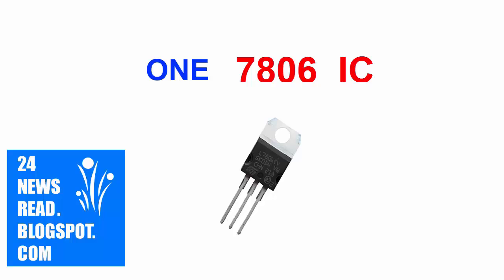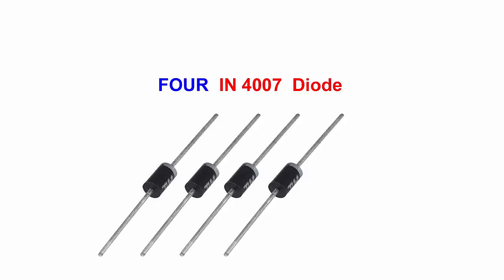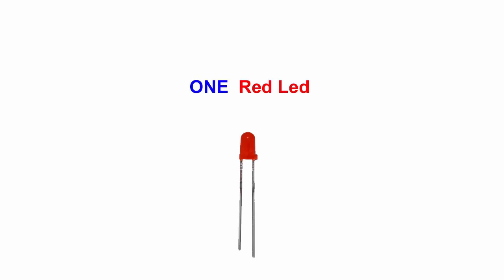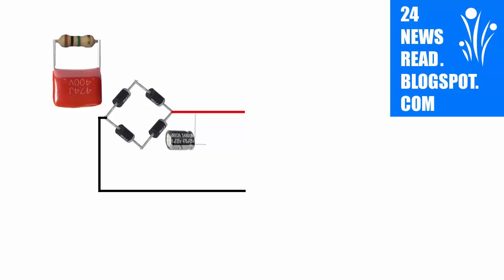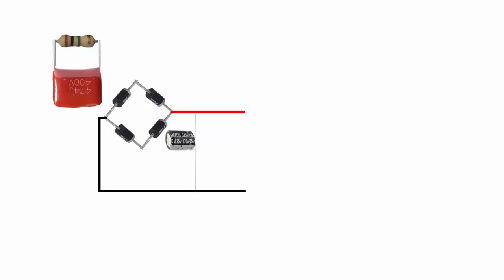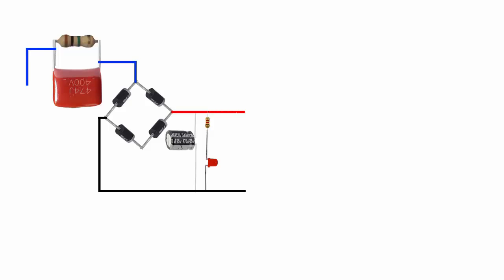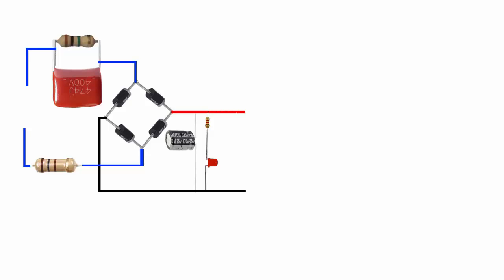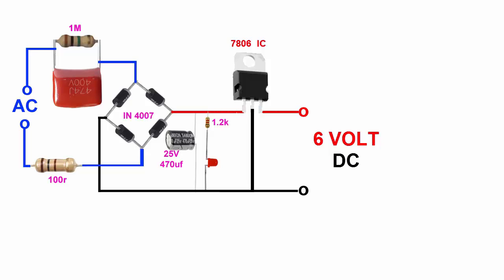Transformerless Power Supply (6 volt charger)